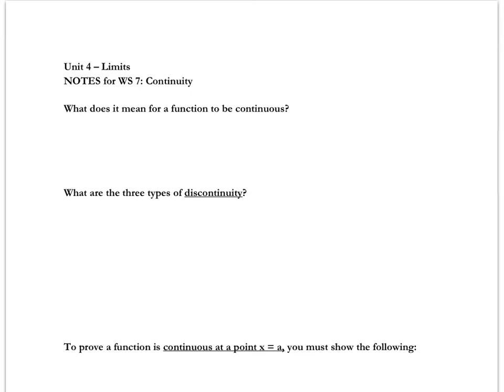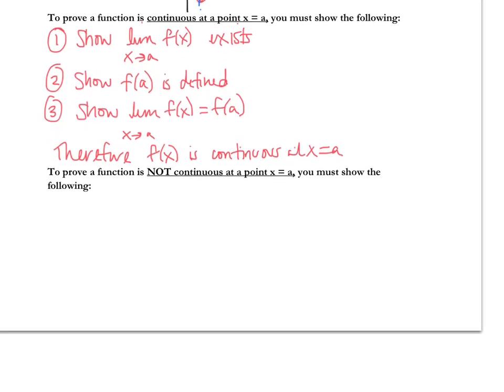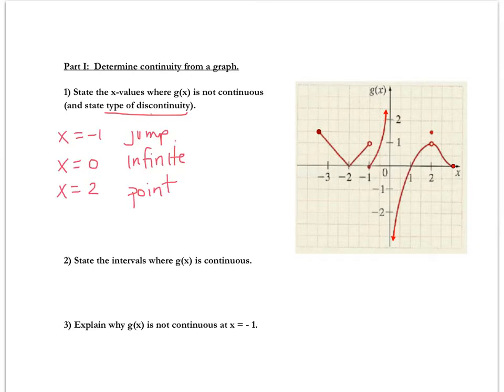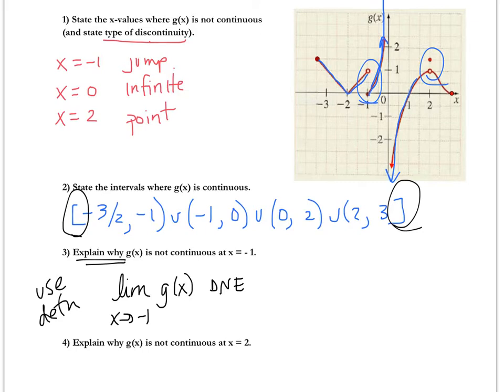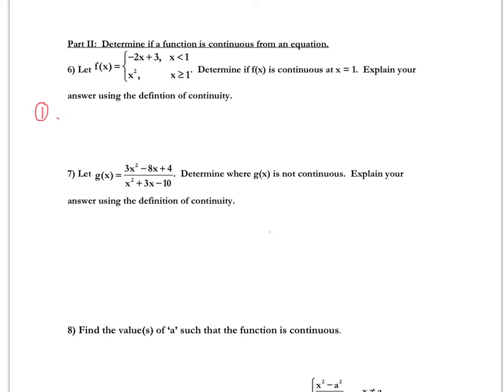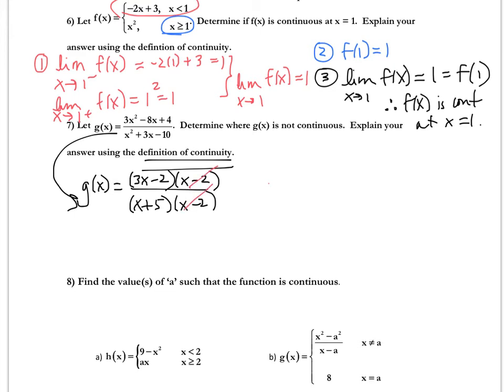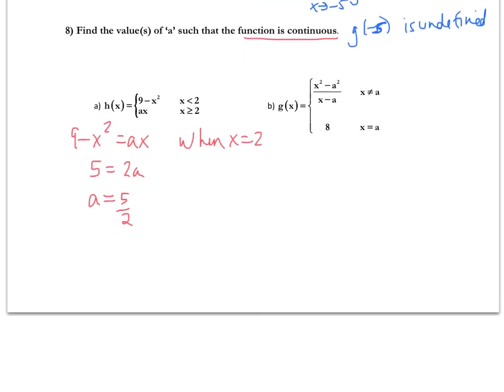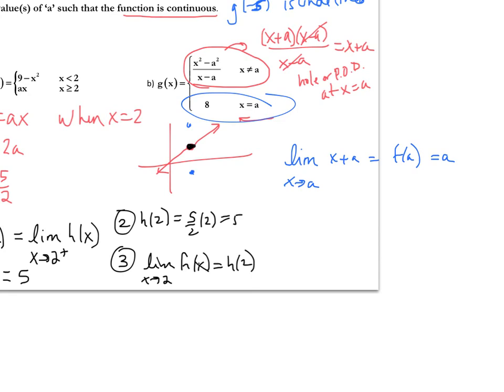m408 limits continuity